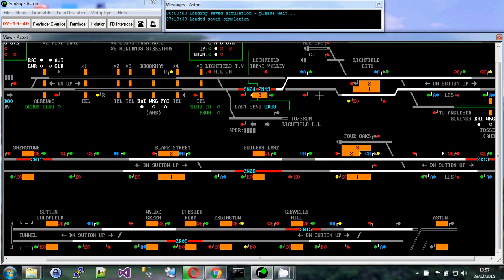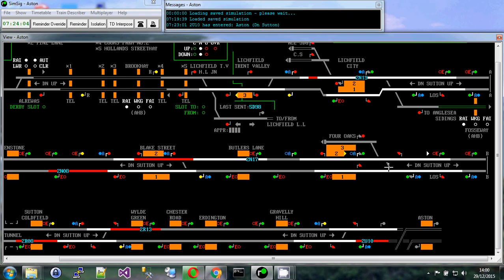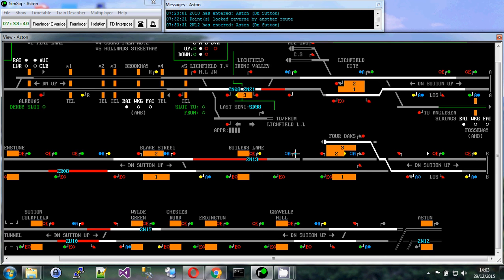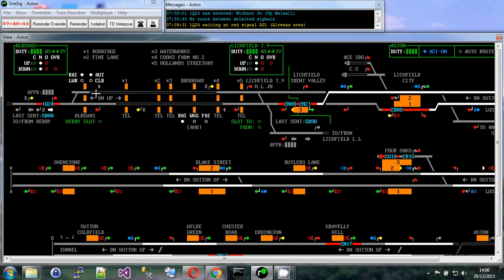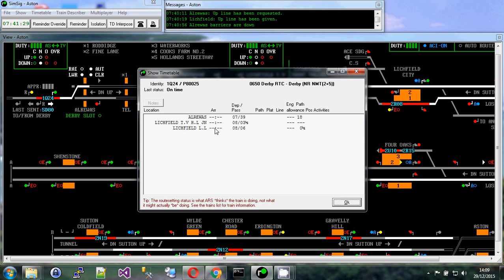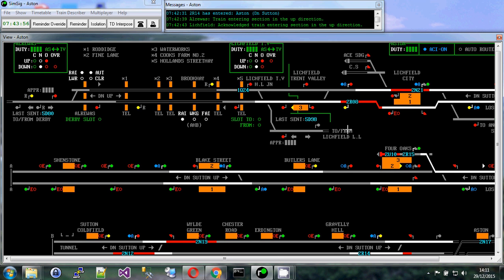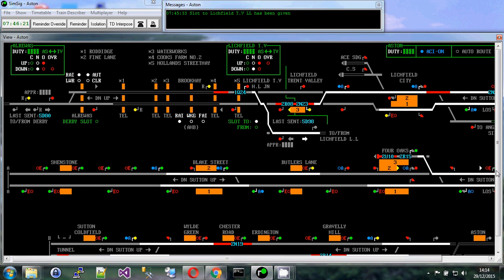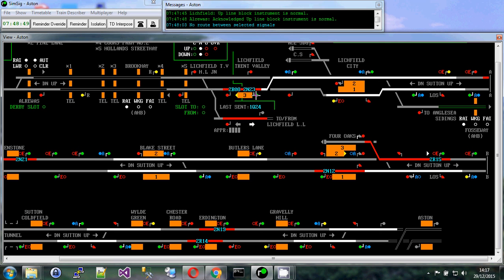Simsig Tutorial 4 - Basic route setting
The basic NX (entry/exit) route setting system as well as how the absolute block works on Aston.